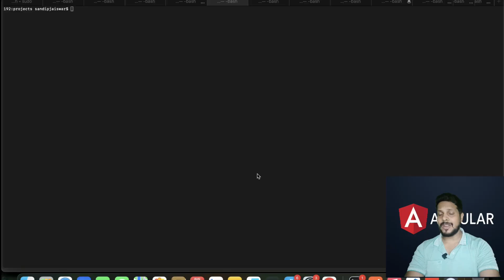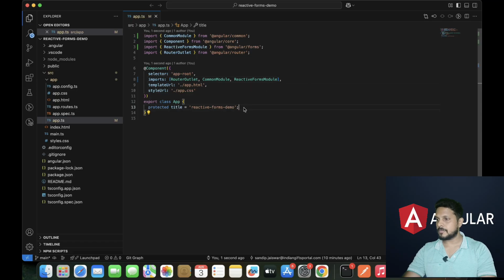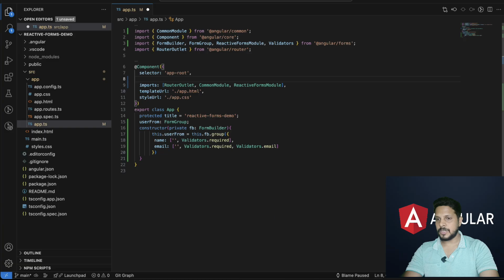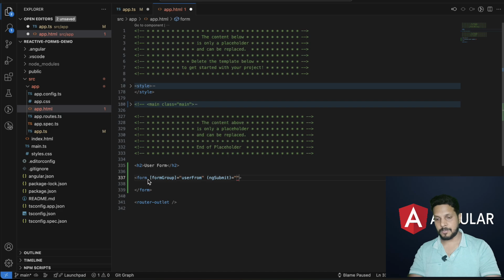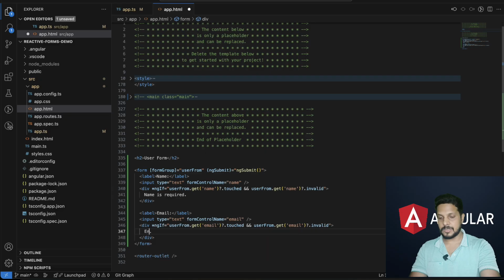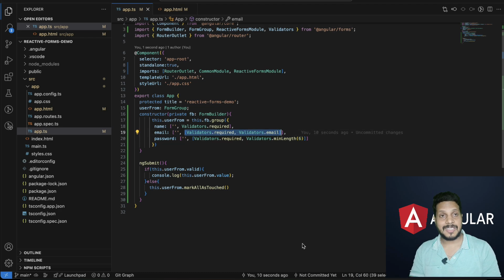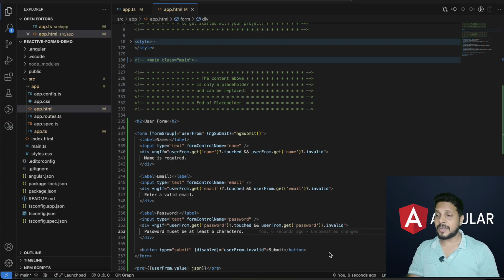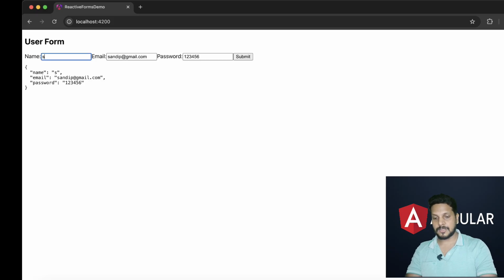Angular 20 Reactive Forms Tutorial for Beginners | Setup, Validation, Typed Forms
Learn how to use Reactive Forms in Angular 20 with this beginner-friendly step-by-step tutorial!
In this video, you'll discover:

✅ How to set up an Angular 20 standalone project
✅ How to build a FormGroup using FormBuilder
✅ How to apply built-in validation
✅ How to use typed forms (new Angular 15+ feature)
✅ How to show validation errors in the UI
✅ Clean submission with form reset and touch checks

👨‍💻 Created by: Sandip Jaiswar – Angular Coach & Frontend Mentor